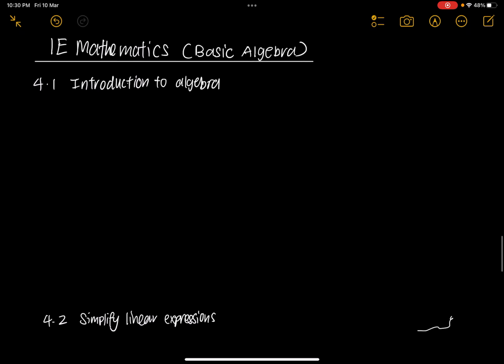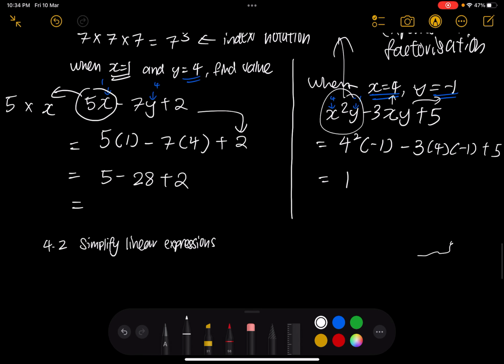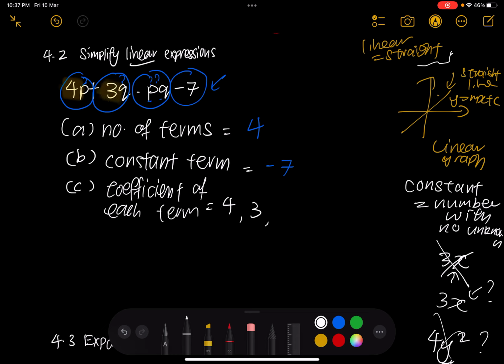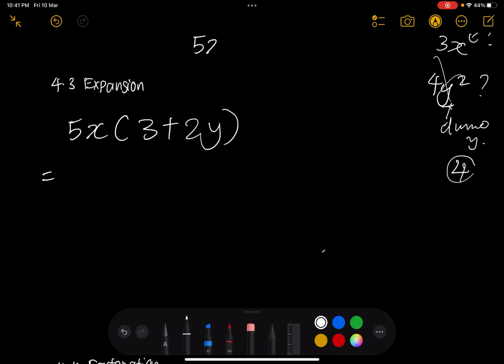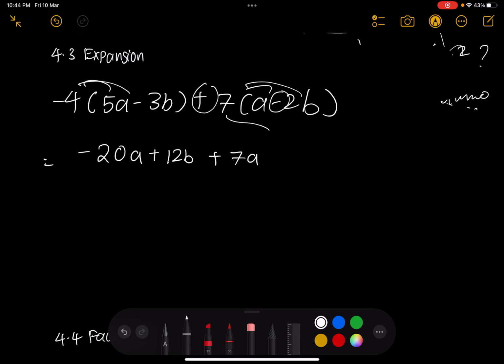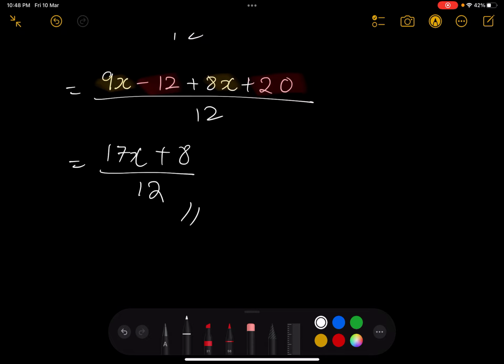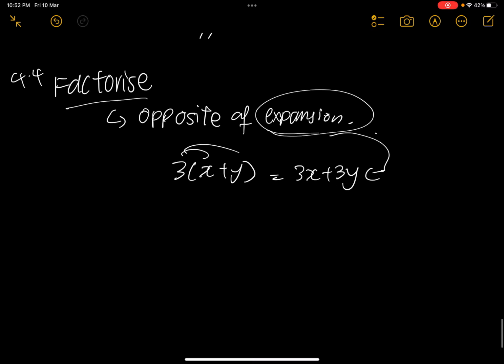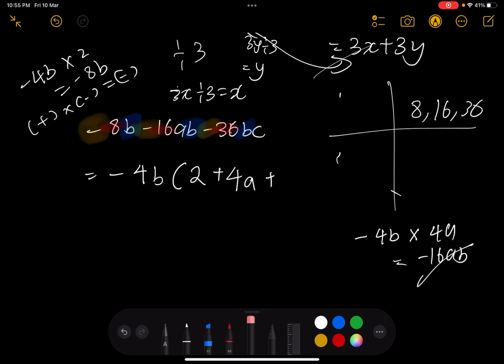Sec 1 Maths (Basic Algebra)